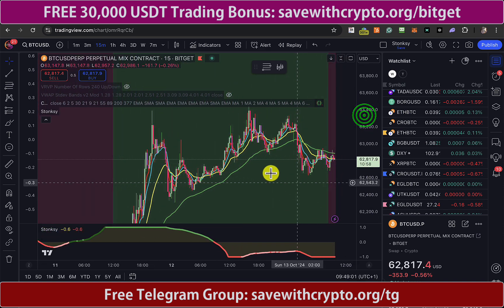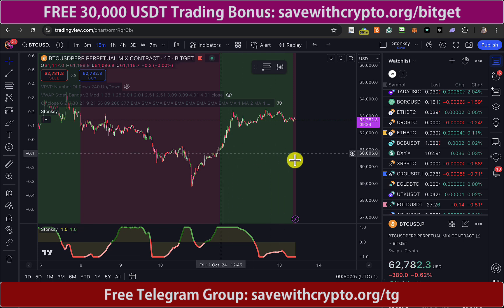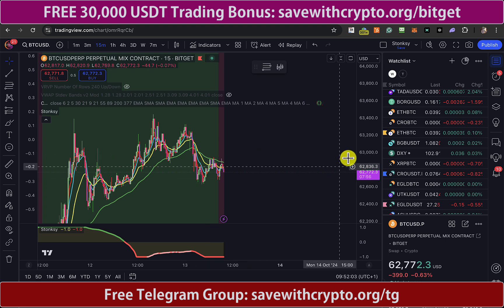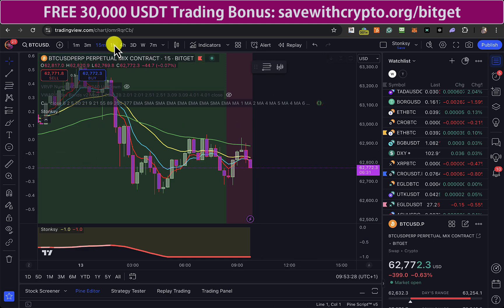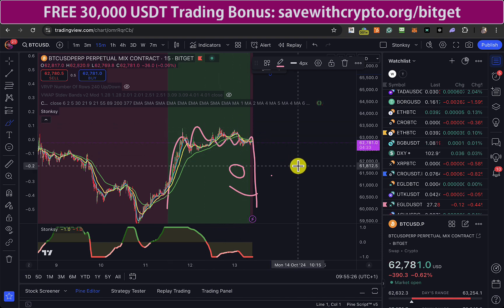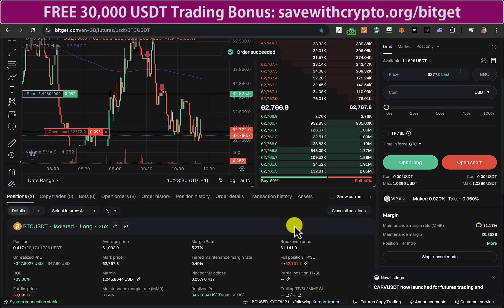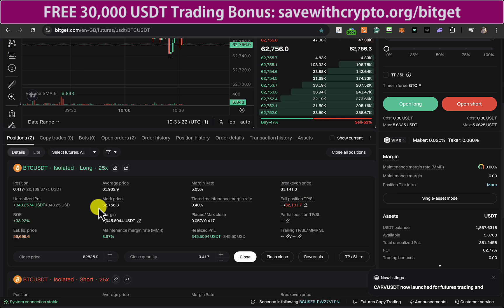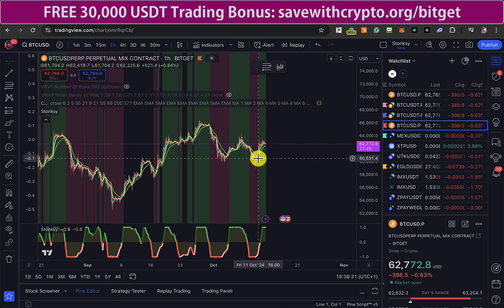Trading with Stonksy & The 5, 9, 21 & 55 EMAs - Is Stonksy Going To Be WRONG Or Will Bitcoin DUMP!!!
Trade Crypto With Leverage In Any Country (Including US and UK) With Blofin! WIN $5000 Here: